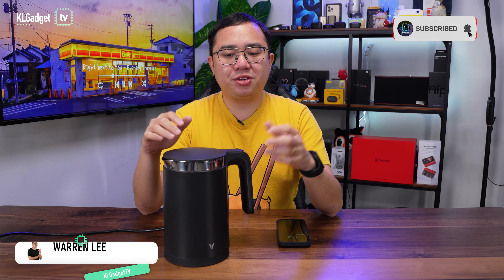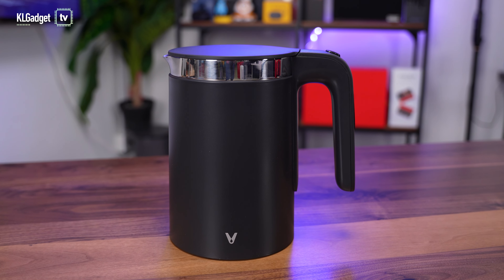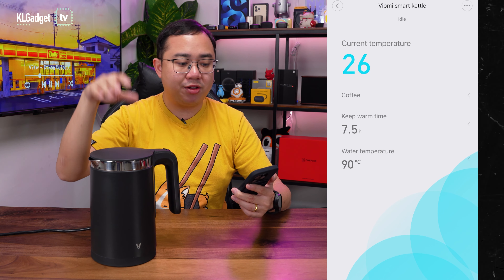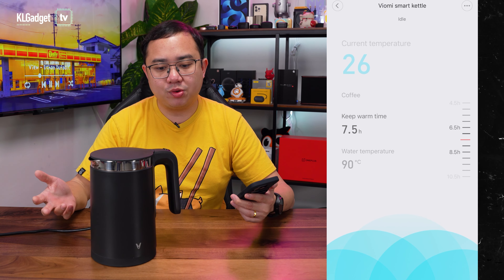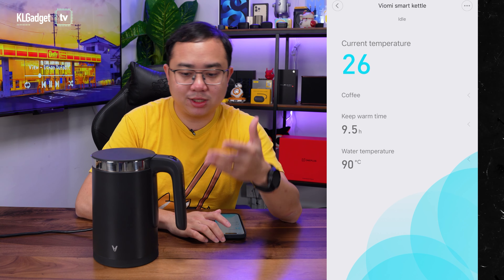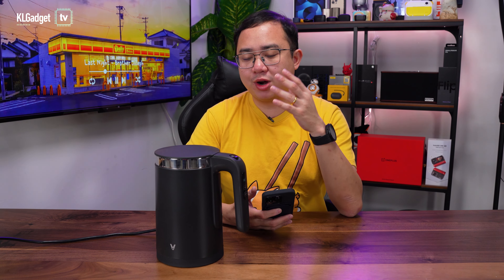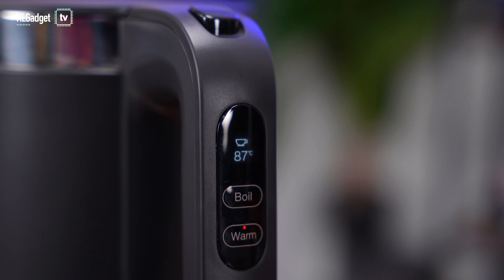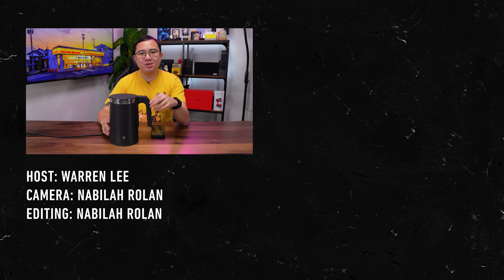VIOMI Smart Kettle Review: Better than a Dumb Kettle?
If you have ever thought that a smart kettle is unnecessary, our review of the VIOMI Smart Kettle might just change your mind.